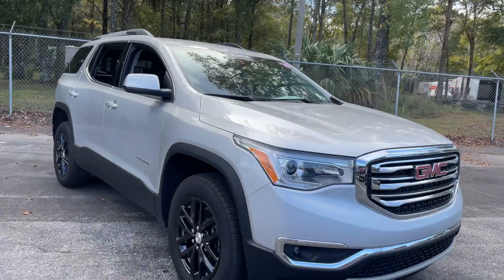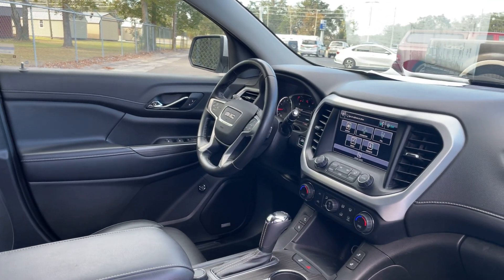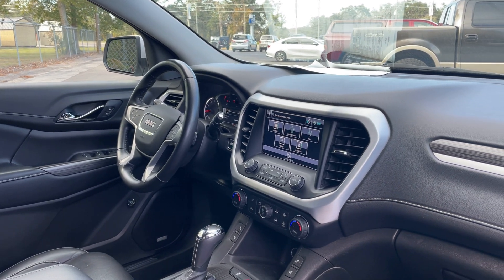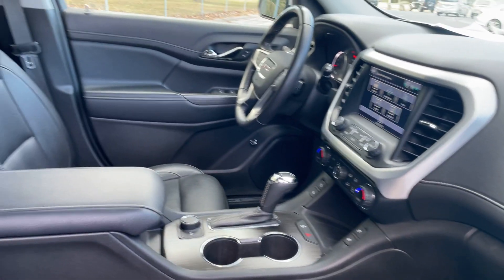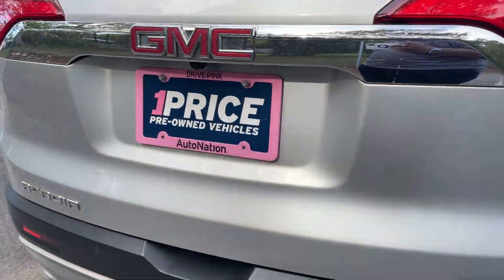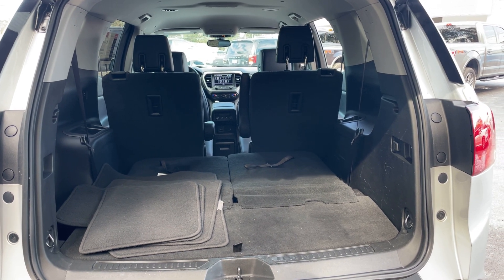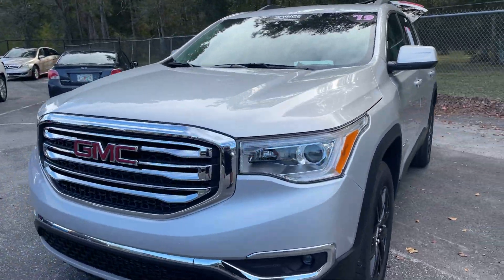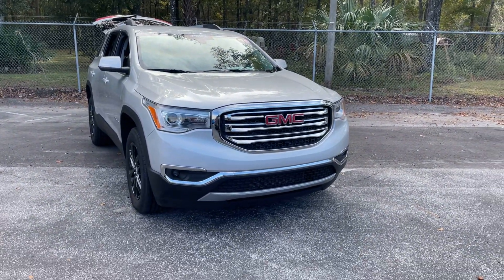2019 GMC Acadia SLT SUV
Stock # KZ234713

3.6l V-6